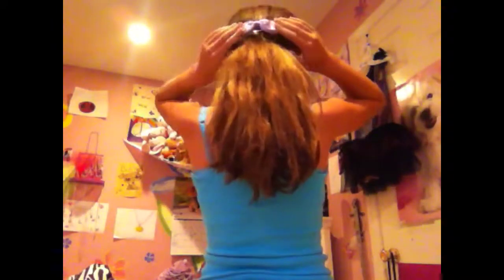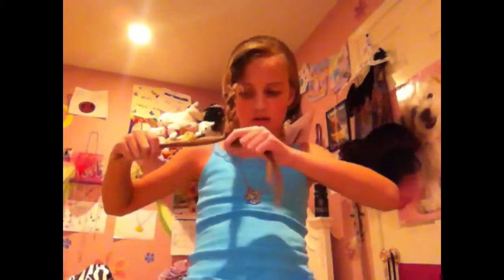Some EASY PEASY hair up-do for school or summer